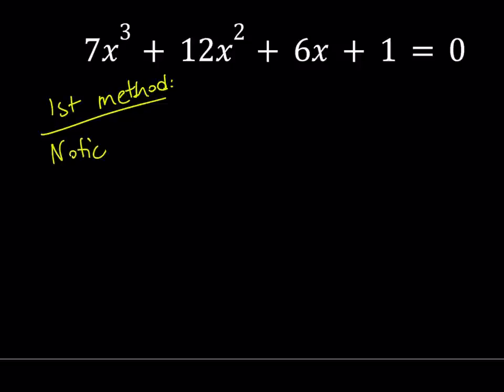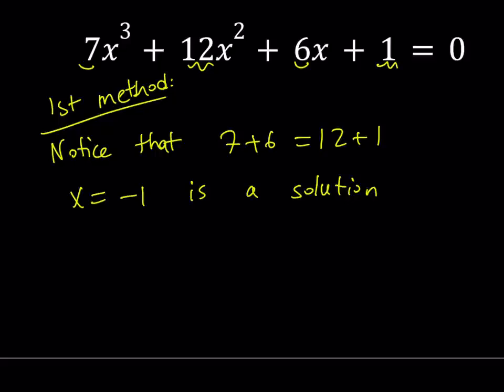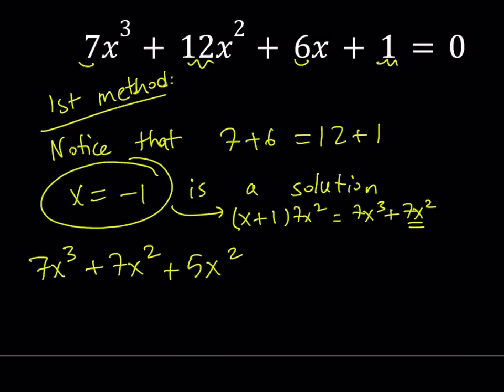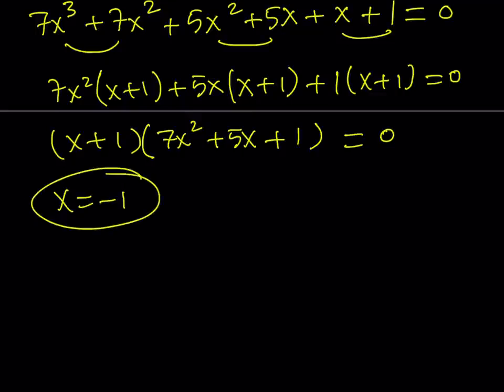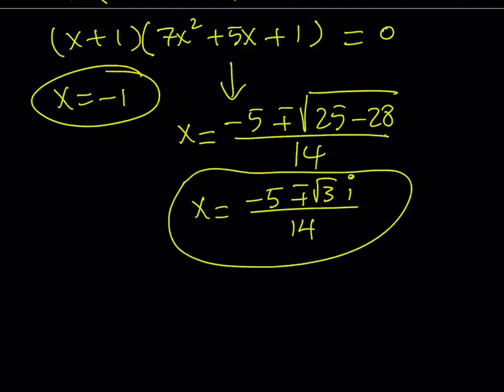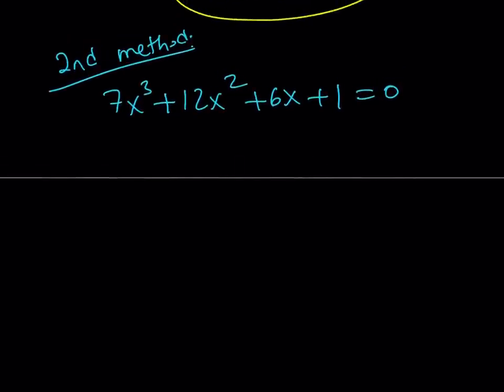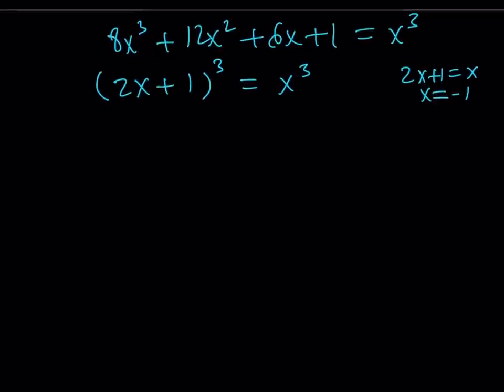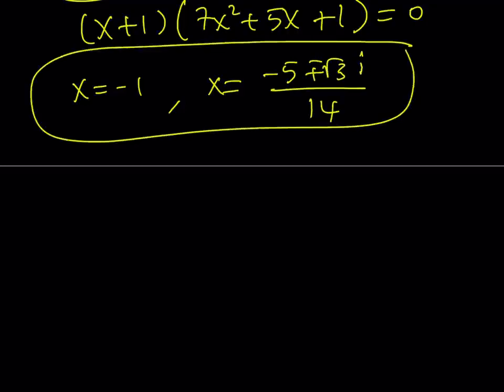A Fun Cubic Equation | Math Olympiads